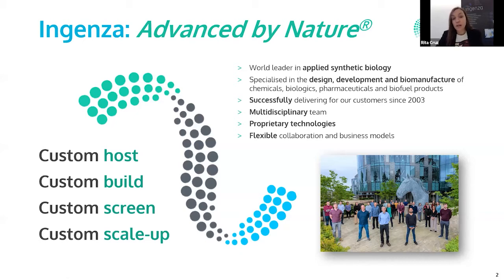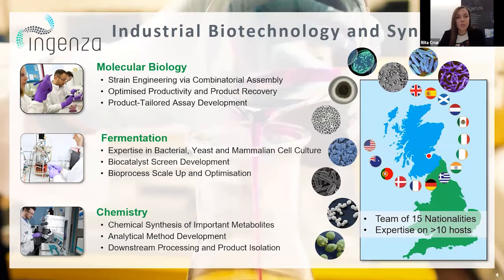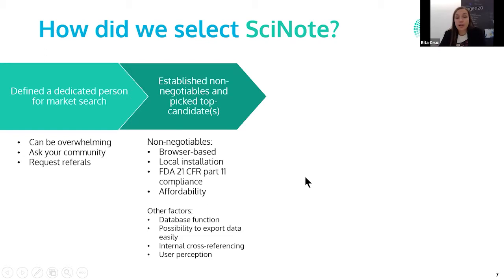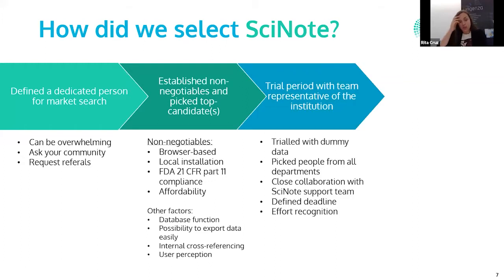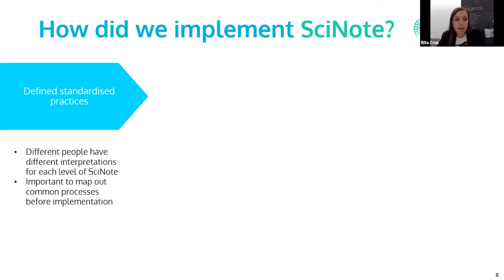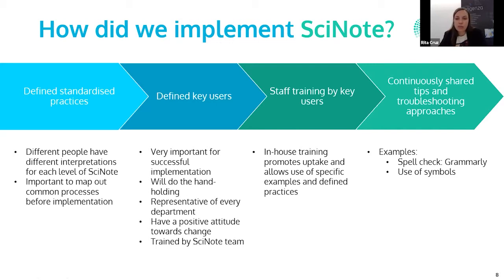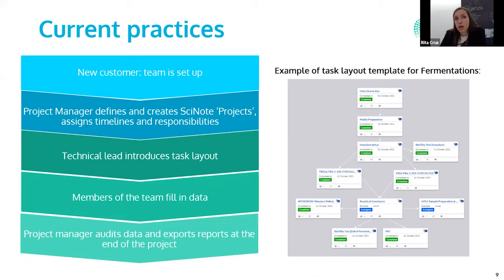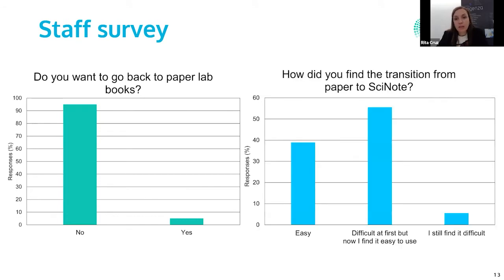SciNote Webinar: How to use an ELN to scale your processes?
During this webinar, Rita (Ingenza) and Klemen (SciNote) discuss how to successfully integrate an ELN to your work and how an ELN can help scale your processes.

Agenda
0:00 - Introduction
4:24 - Ingenza's presentation
33:50 - Discussion
44:01 - Q&A session